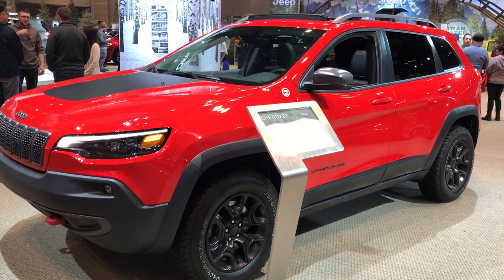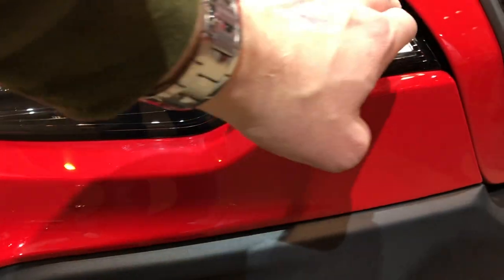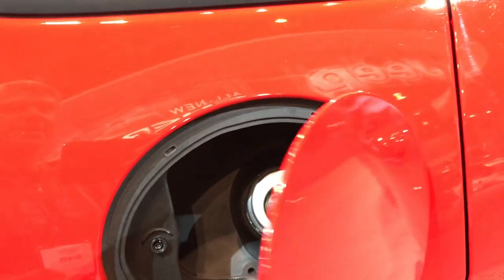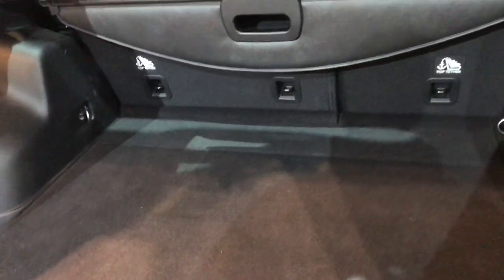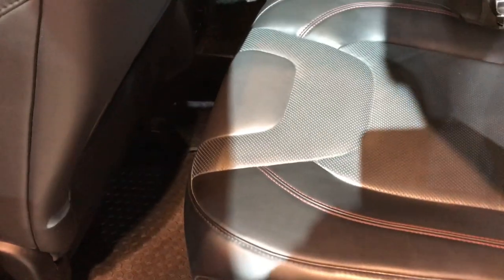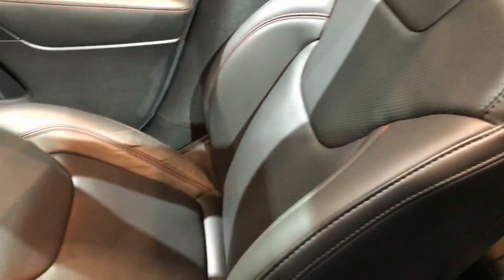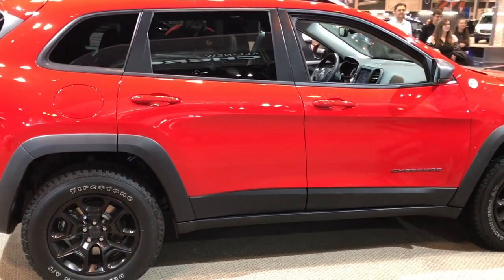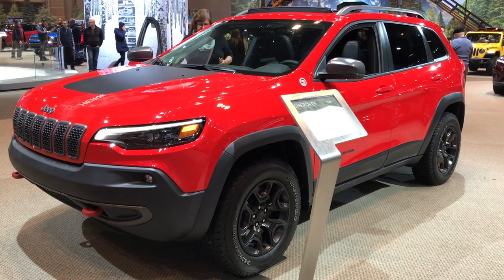ALL NEW 2019 JEEP CHEROKEE WALK AROUND FROM THE 2018 CHICAGO AUTOSHOW TRAILHAWK EDITION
We did a video from the 2018 Chicago Auto Show on the All New 2019 Jeep Cherokee redesign Trailhawk.  Jeep changed the front and rear end on the Cherokee to be more visually appealing and we believe they did a great job!